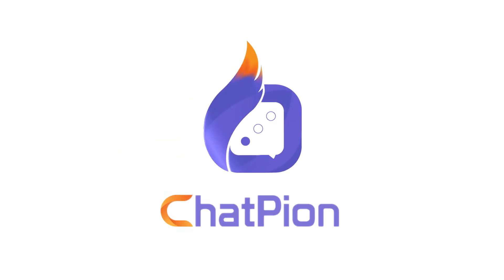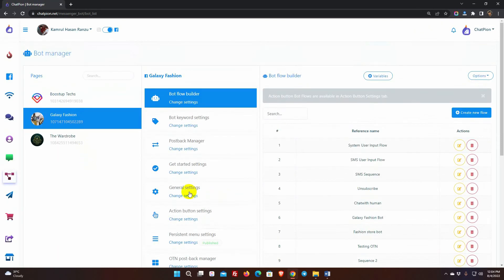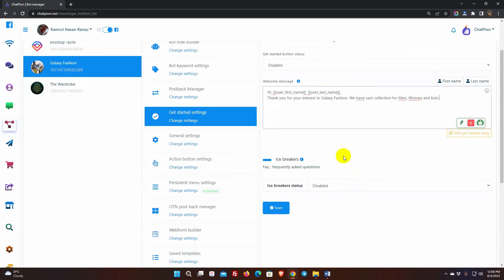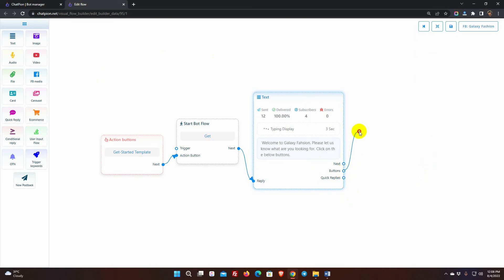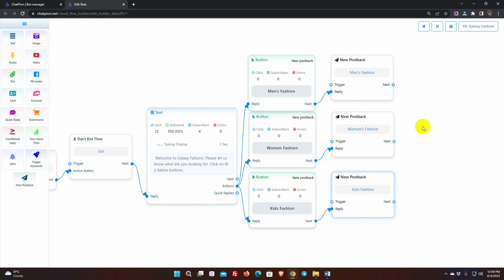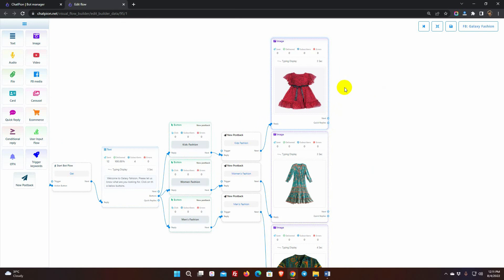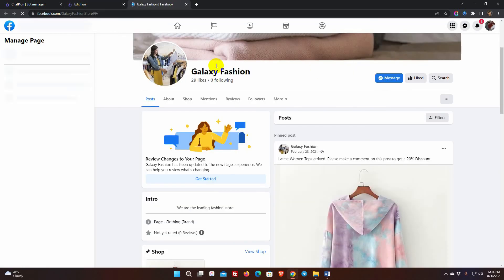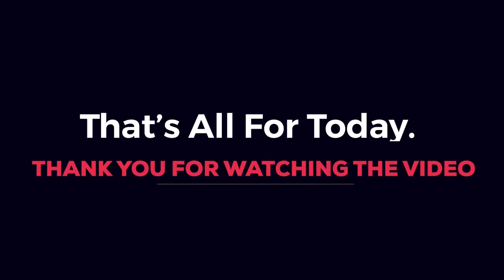How to set up Get Started Message for Facebook Messenger by using ChatPion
In the Facebook Messenger Get Started button helps an user to start communication with the business page.

By using ChatPion you can create the Get Start button bot very easily. ChatPion's Visual Drag and Drop Flow Builder helps to build the Bot in minutes. This video shows how to do that.